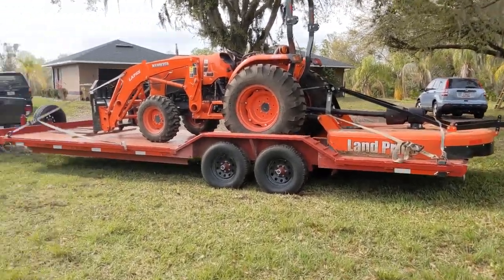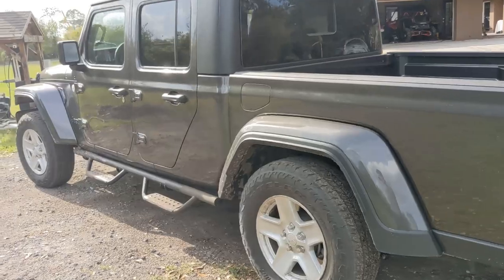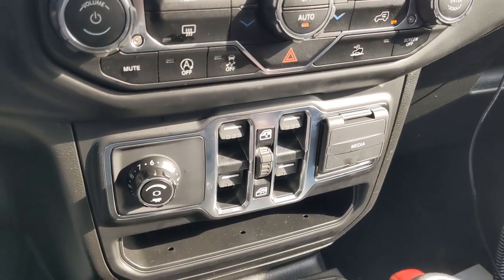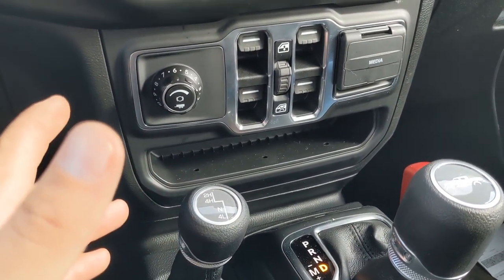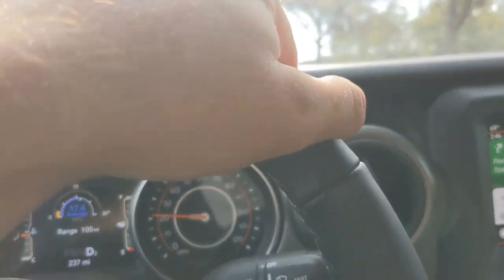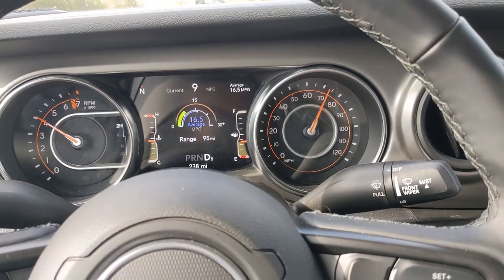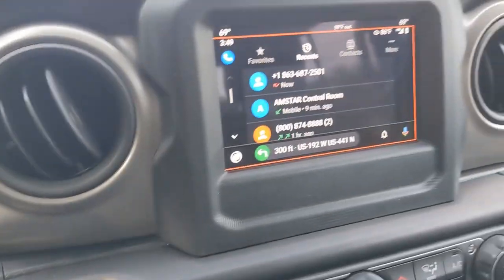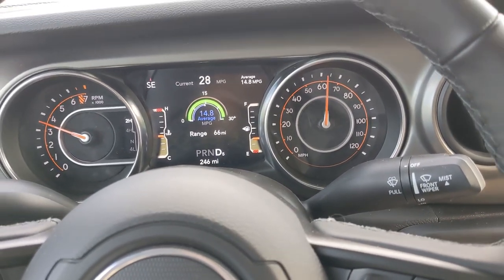Junk Mopar Brake Controller and trailer towing test Jeep Gladiator max tow